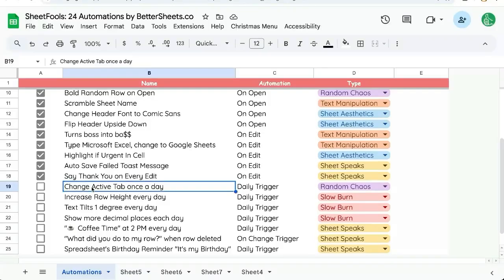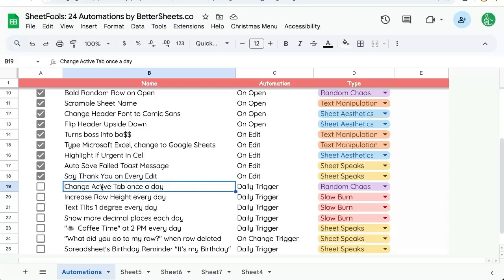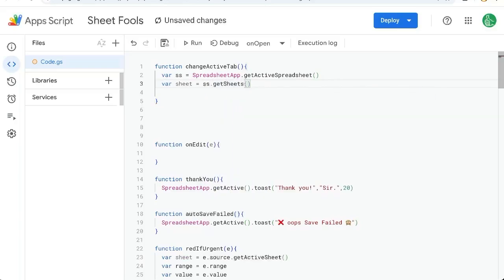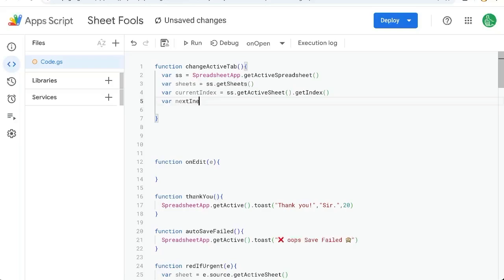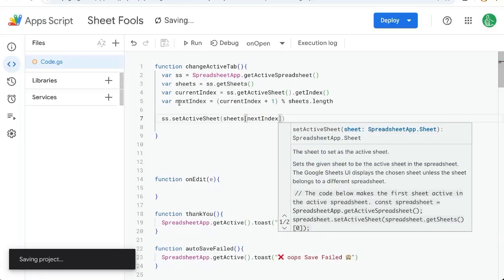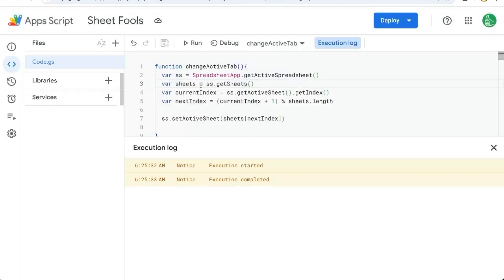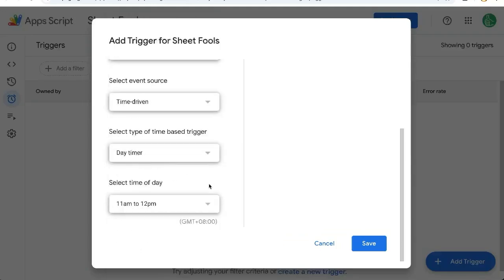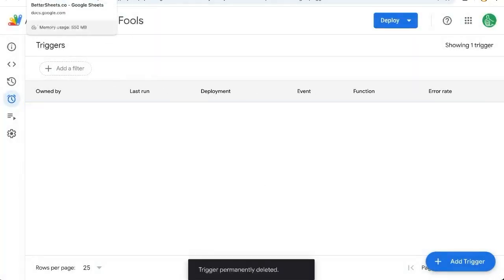Change Active Tab Once a Day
Prank Your Friends with Automated Sheet Tab Changes | Sheet Fools 24
In this episode of Sheet Fools 24, we demonstrate how to create fun automations in Google Sheets to prank your colleagues, boss, friends, or family by changing the active tab once a day. Using a simple app script and a trigger in Google Sheets, you can set this prank in motion and watch the fun unfold. Fools to get them for free. Follow along for a step-by-step tutorial and learn how to set up, run, and manage this clever prank!

00:00 Introduction to Fun Automations
00:10 Setting Up the Automation Script
00:31 Writing the Script
01:45 Running the Script
02:07 Scheduling the Automation
02:44 Managing Triggers
03:00 Conclusion and Next Steps